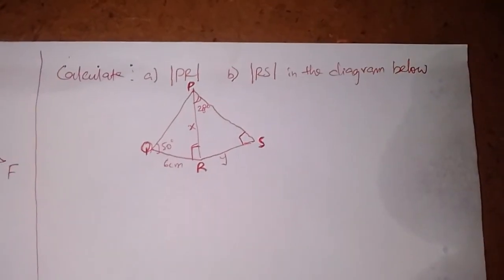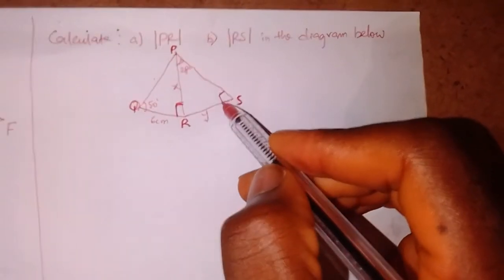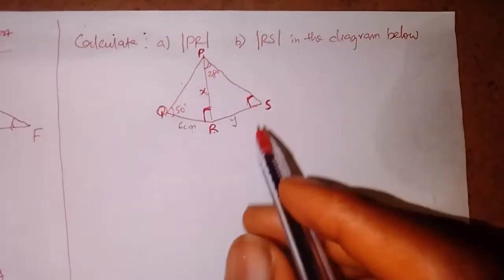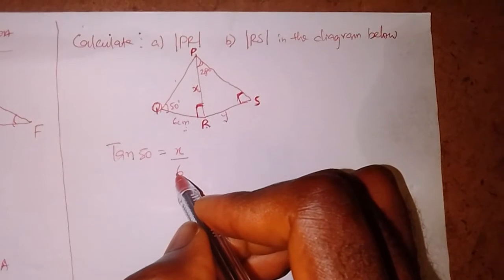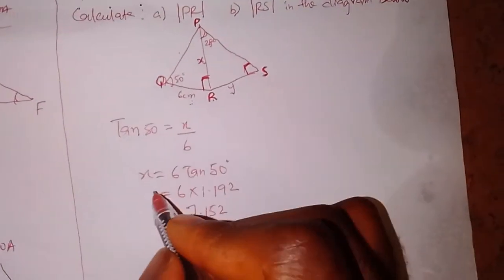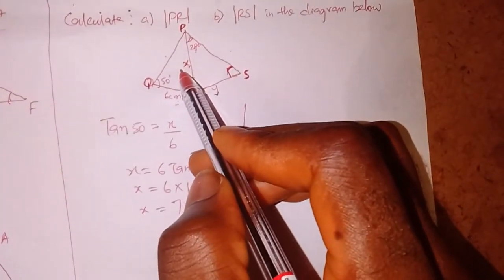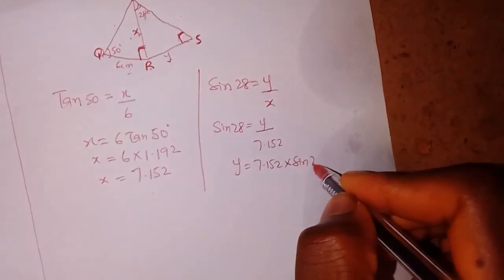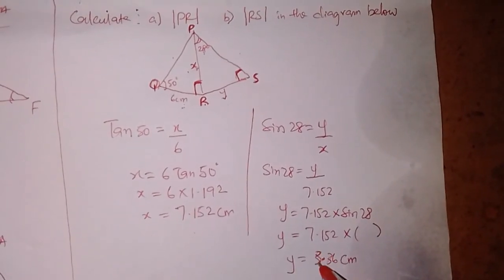Trigonometry (1) PT 2